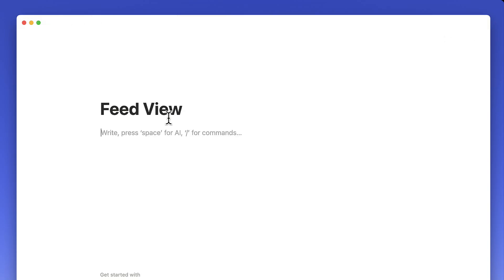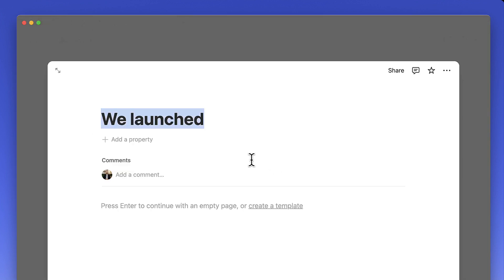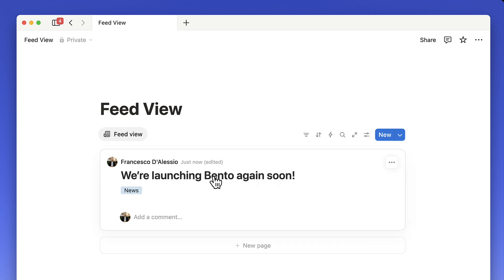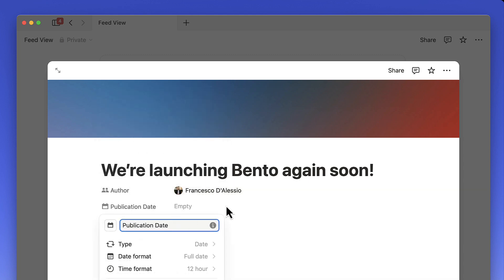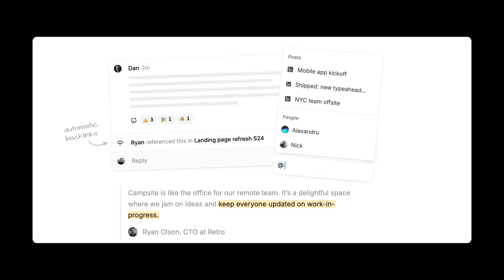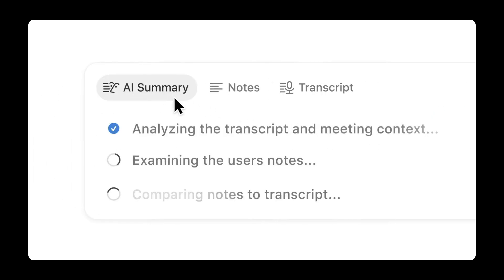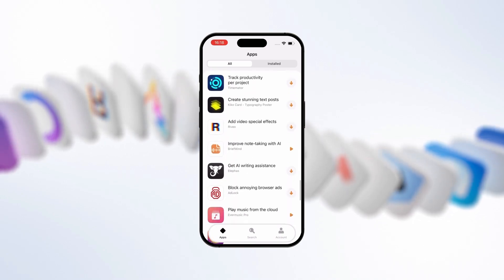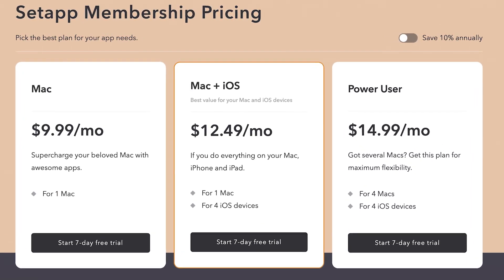Introducing Notion Feed View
Stop doing busywork! Try Bento Focus Notion launched Feed View, but is this an opportunity to take on Slack. Enjoy your 30-day trial with Setapp